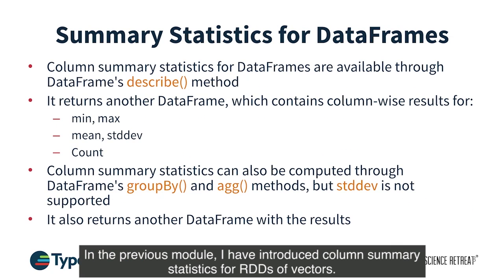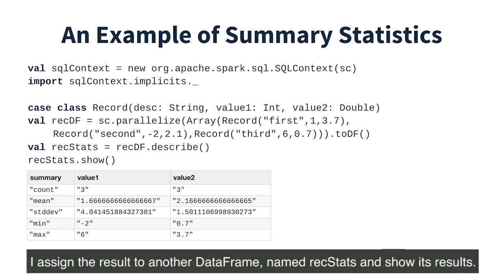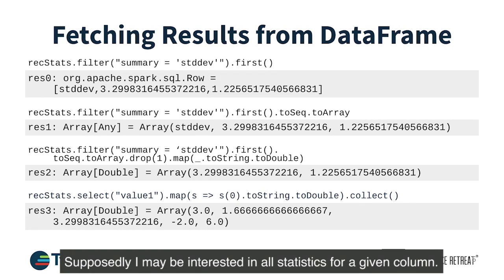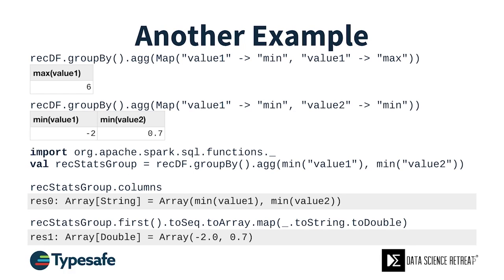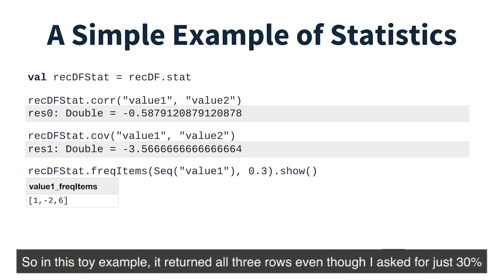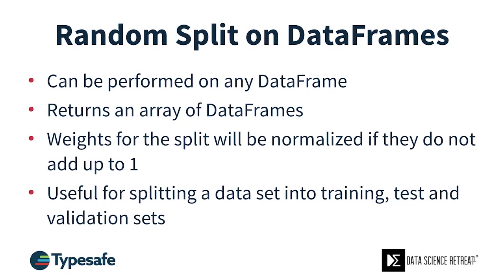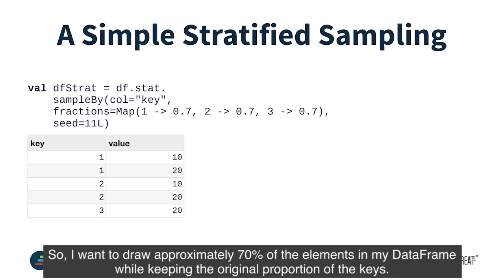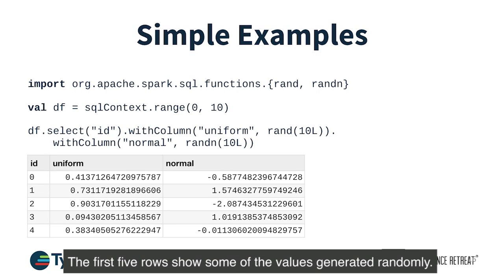3 2 1v2 Statistics, Random Data and Sampling on DataFrames subs